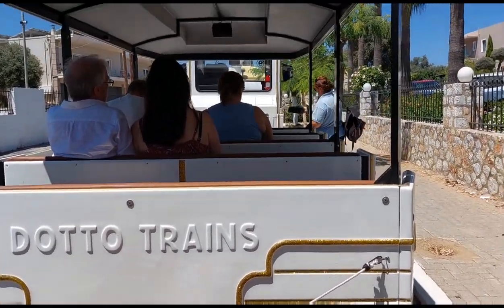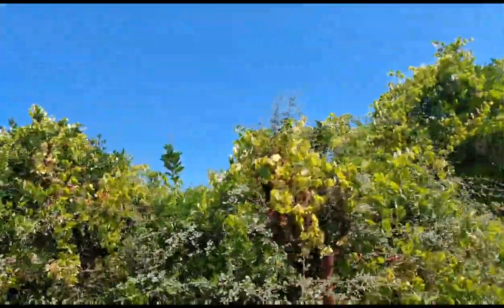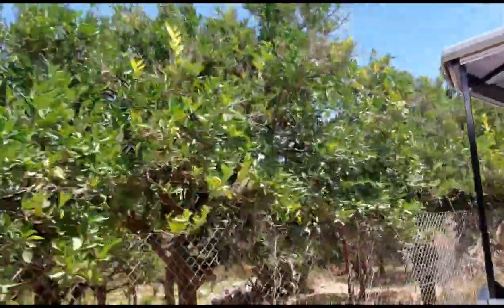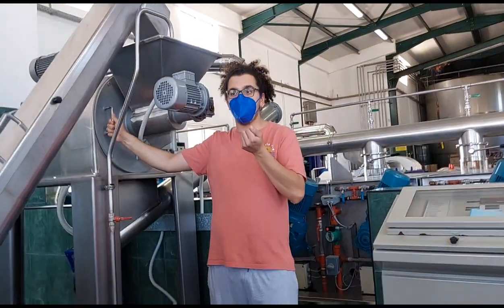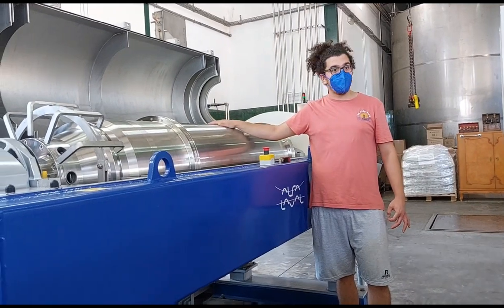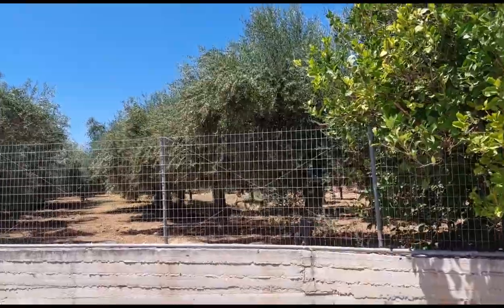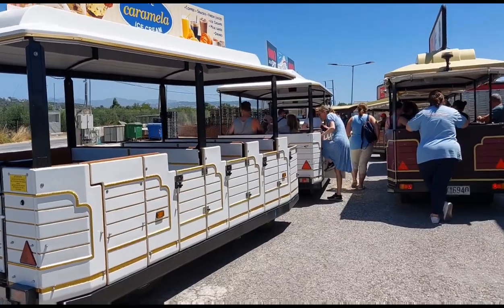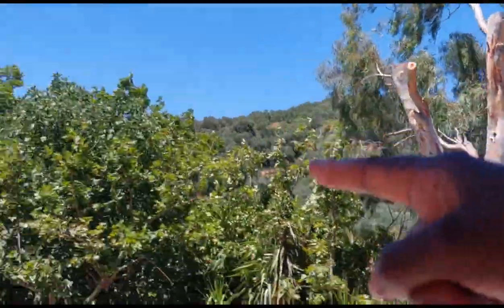A visit to the Olive Factory and the Great Canyon in Creet.